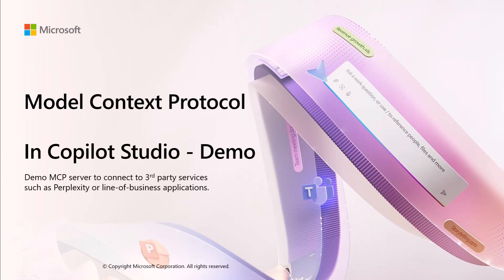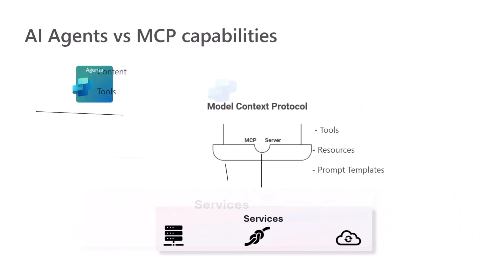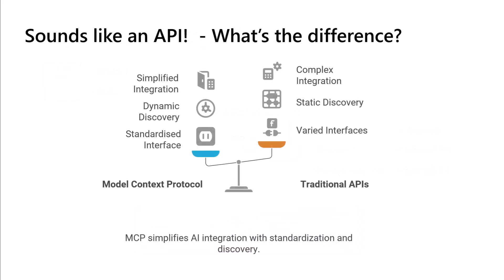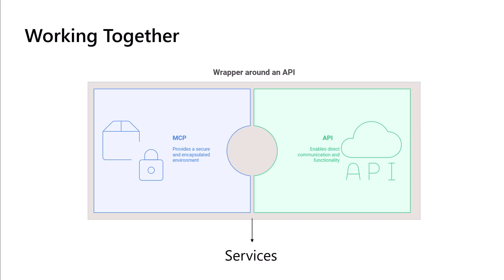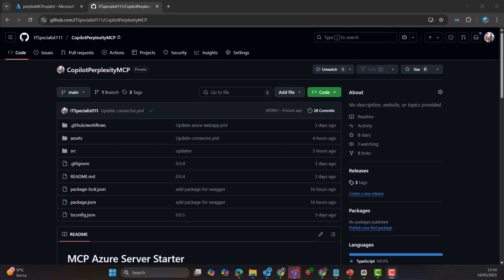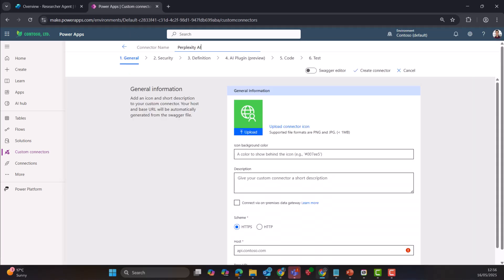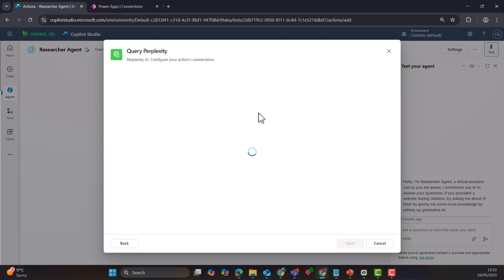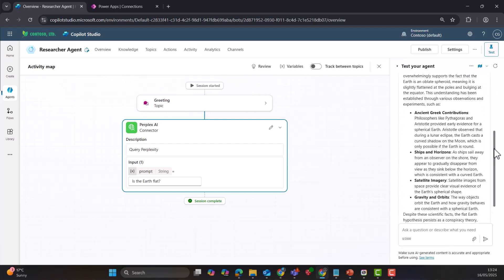What is MCP? | Copilot + Perplexity MCP Server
Unlock the potential of Large Language Models (LLMs) by seamlessly connecting them to external data and services!

In this video, we dive into the Model Context Protocol (MCP), an open standard revolutionizing how AI applications access and utilize external information. We'll break down what MCP is, its core concepts, and how it standardizes the interaction between AI agents and the outside world, offering a more flexible and discoverable alternative (or layer) to traditional APIs.

Learn about:

The fundamental problem of connecting LLMs to real-time or proprietary data.
How MCP provides a standardized "port" for AI applications.
The client-server architecture of MCP and its key components.
MCP primitives: Tools, Resources, and Prompt Templates.
The power of dynamic discovery with MCP.
How MCP relates to and can wrap traditional APIs.
Plus, see a practical demonstration showcasing how to integrate Perplexity AI within Microsoft Copilot Studio, illustrating how platforms can leverage protocols like MCP to connect with advanced AI capabilities.

Whether you're an AI developer, a business analyst, or simply curious about the future of AI integration, this video will provide valuable insights into connecting LLMs to the data they need to be truly useful.

You can access the Repo Here to clone and create your own MCP server